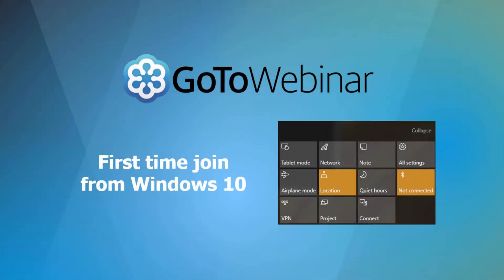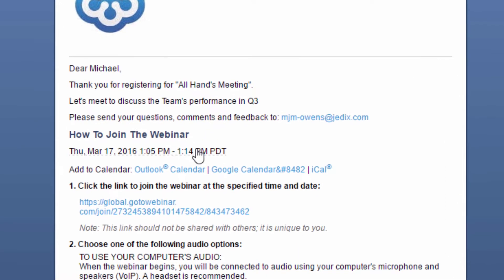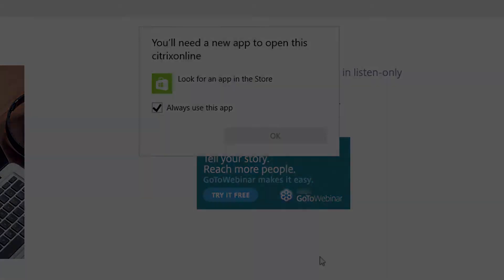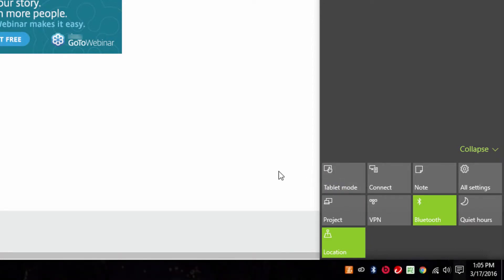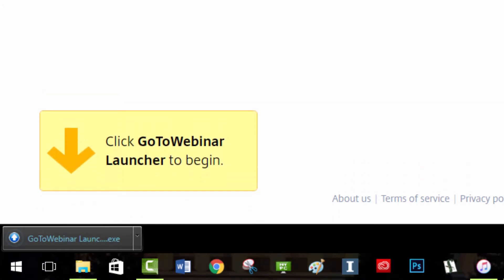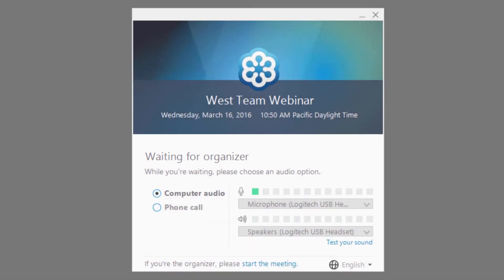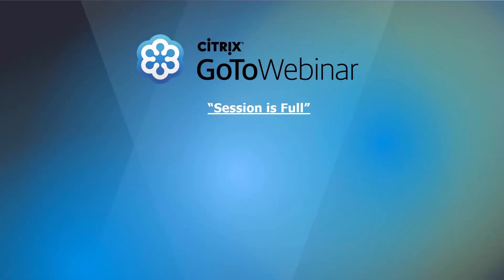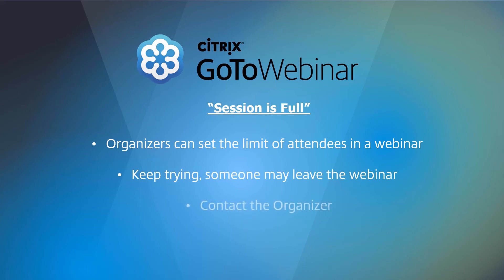GoToWebinar: First Time Join Windows 10 -- Quick Tip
Easily join a GoToWebinar session from Windows 10.